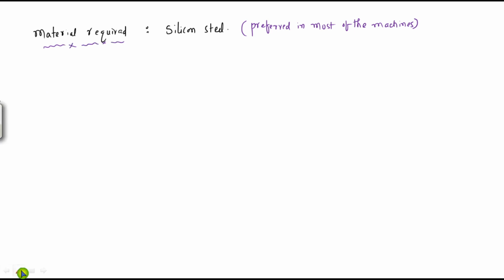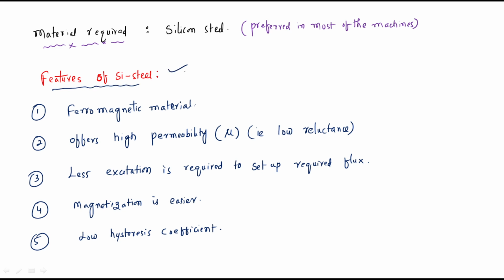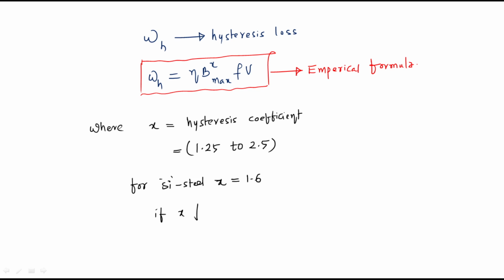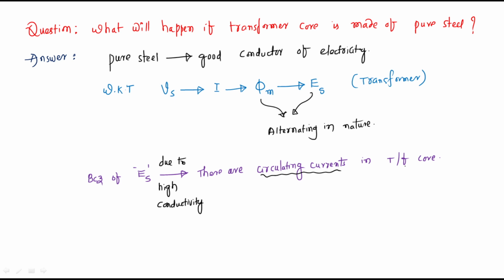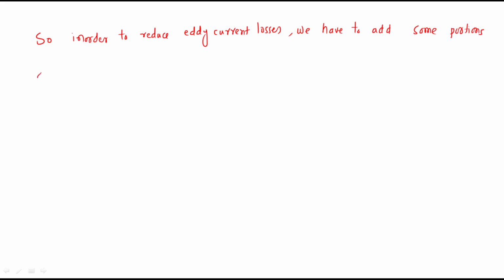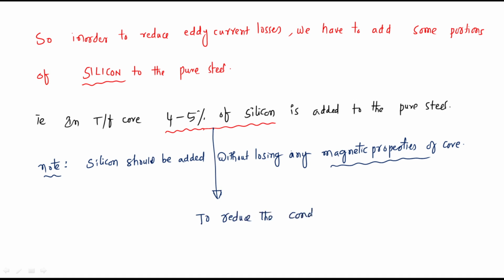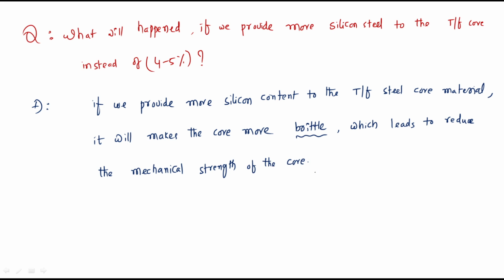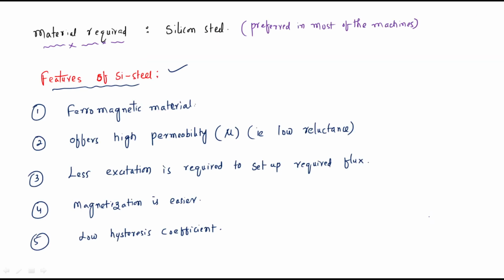EM1 - M2L6 : Transformer Core (significance of Silicon steel)